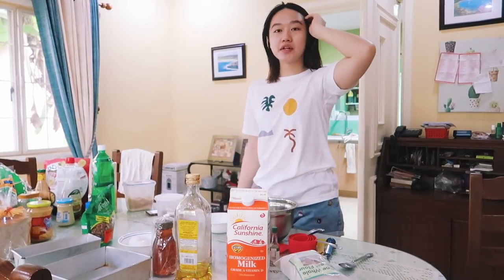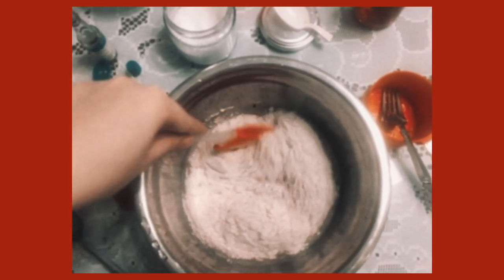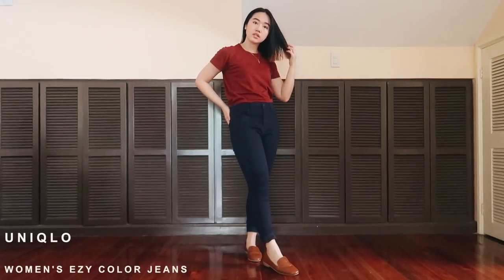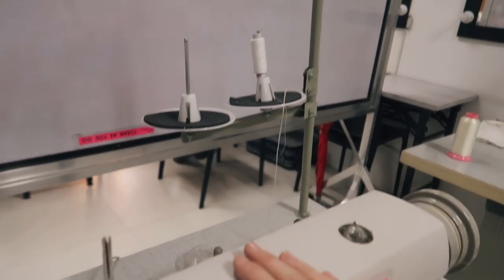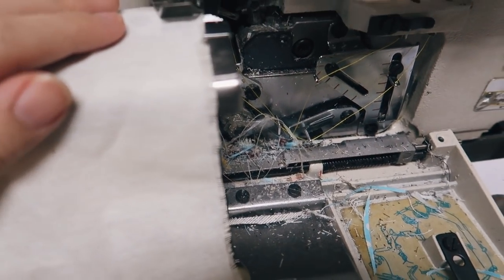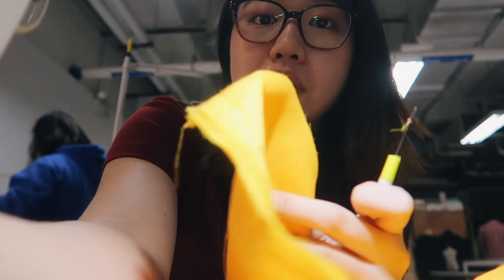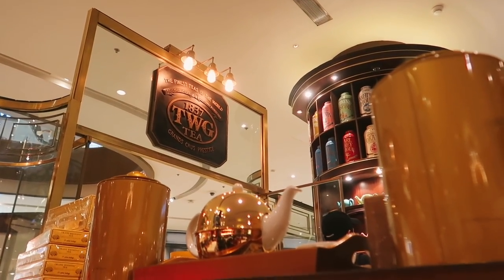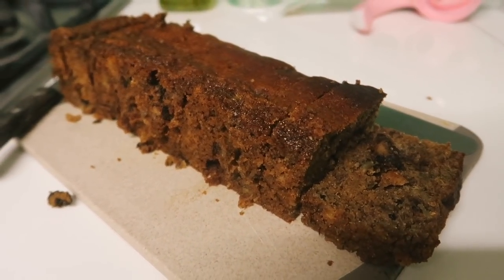🍋 a day in SEWING CLASS! 🍋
Special thanks to Uniqlo for gifting me the clothing pieces in this vlog! If you want a pair of the comfy navy jeans I had on in this video, go to your nearest Uniqlo and pick out your own EZY Jeans. :)

Hellooo my pretty little ducklings,

Here's a little peak of my life outside work. I'm incredibly blessed to be able to have some spare time to do the little things I love- baking, though I'm not good at it, and learning to sew!

Eeep! I never imagined myself going to fashion school- well, okay. I'm just taking ONE class, but STILL! It counts! I'm just feel all happy whenever I go to class. To be a beginner and know 0 on this pushes me to open up my mind (and hands) to just DO. To create. To trust the process. I won't go anywhere if I don't try, so for now, that's what I'm doing.

Be a beginner again. The world is so big, try anything.

Love always,
Nadine

P.S. I've been listening to a lot of Lorde lately, so please love her as much as I do. Or more.

P.P.S I just read Simon vs. Homo Sapiens Agenda. Twice. This /should/ explain this letter like description which admittedly, I've tried doing before. But after reading Simon, I have this new, reinforced passion. I mean, you guys can be my penpal, right?

I used the Canon G7x ii & Final Cut Pro to film & edit.

Tracklist:
Summer Fling - Bitterboy x Crayon Class

Naujas lofi Laban dank house